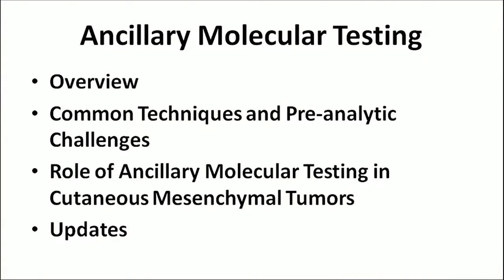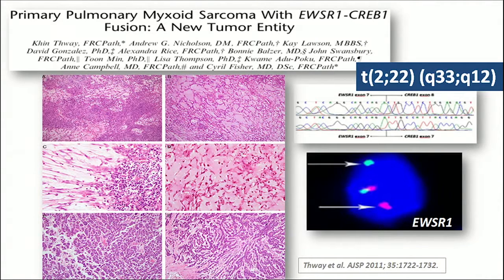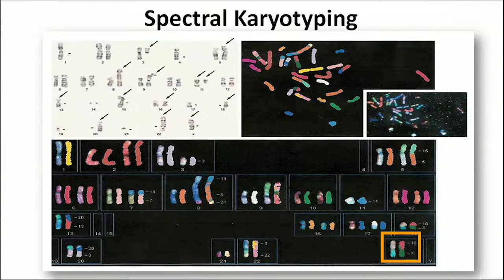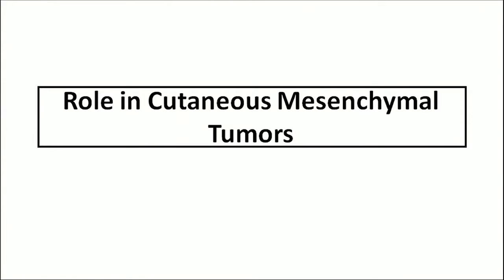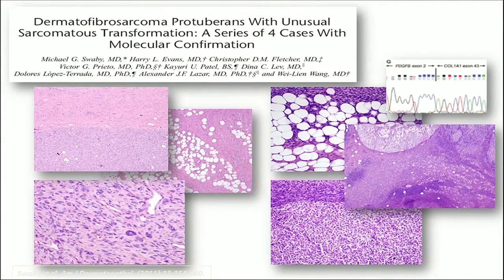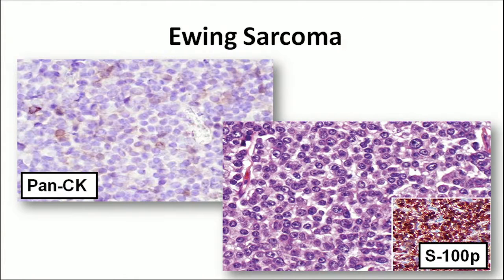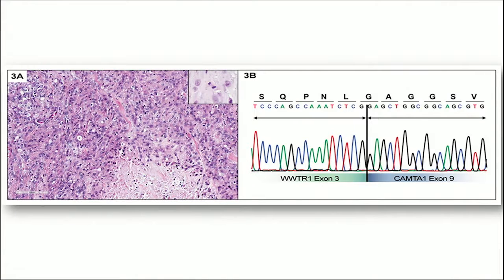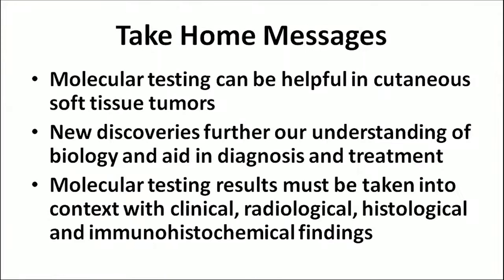Alexander Lazar, MD, PhD - Frontiers In Academic Pathology 2015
Topic: Update in Cutaneous Soft Tissue Pathology

Frontiers In Academic Pathology 2015: Dermatopathology